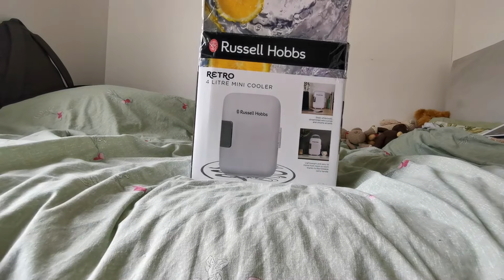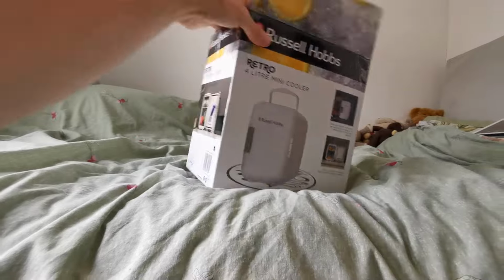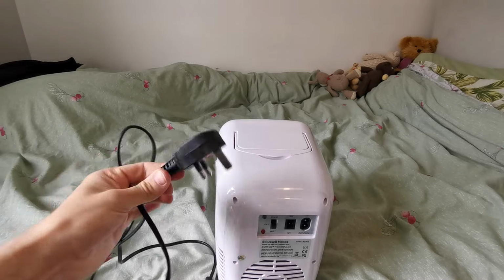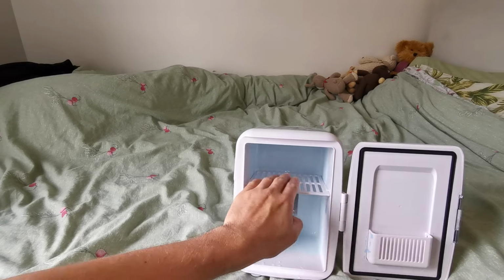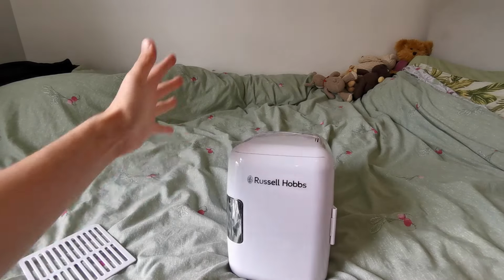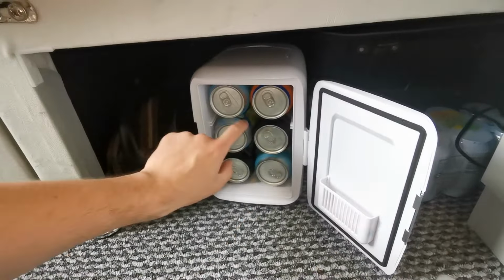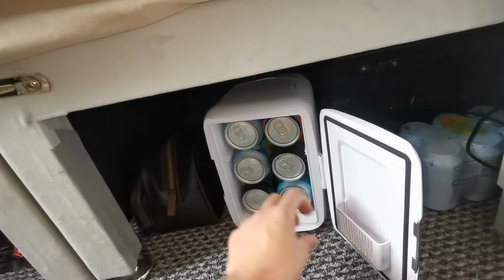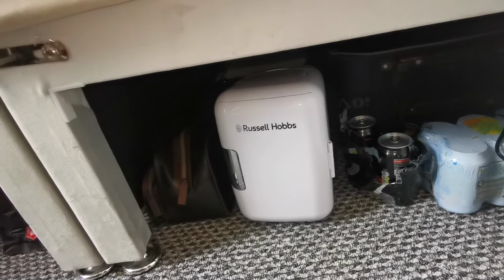Russell Hobbs Mini Fridge Review - Ideal for university room?!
In this video i review a Russell Hobbs mini fridge. This fridge is currently under my university bed.
Buy this fridge by clicking the link here: https:// amzn.to/3zeFGpq